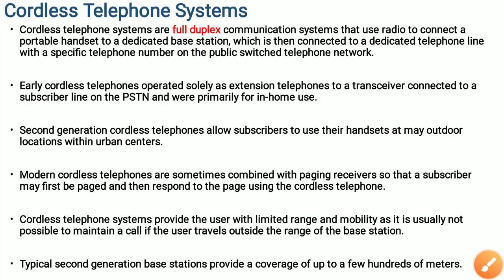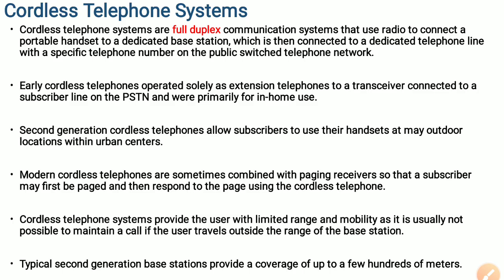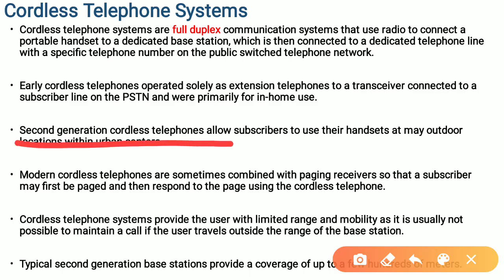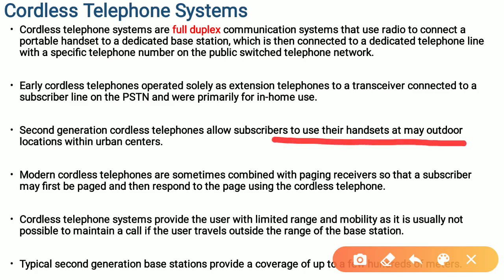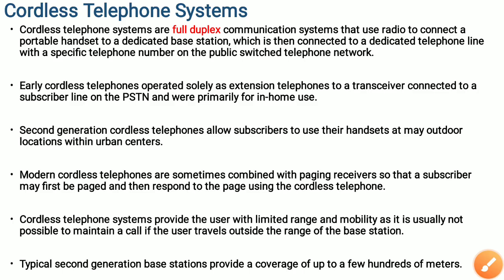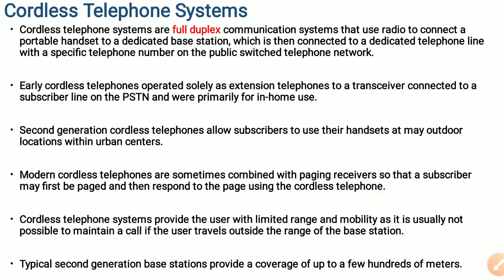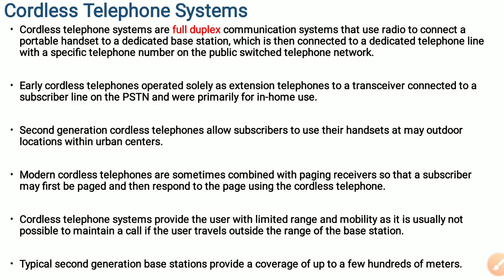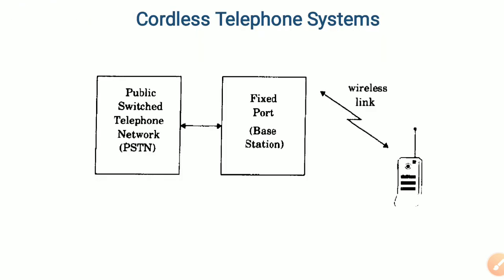KTU S8 ECE - EC404 ACS Module 4 Part 4 Cordless Telephone System